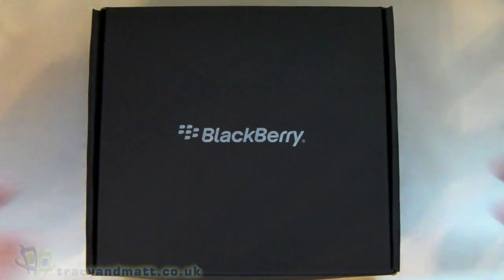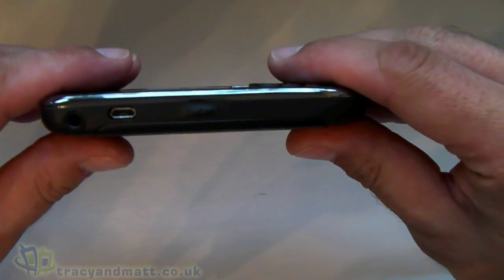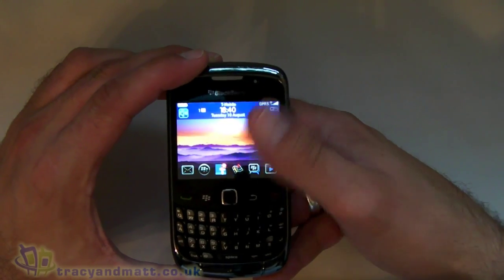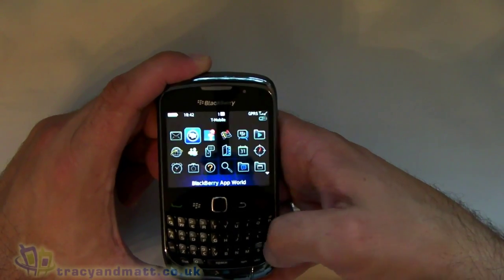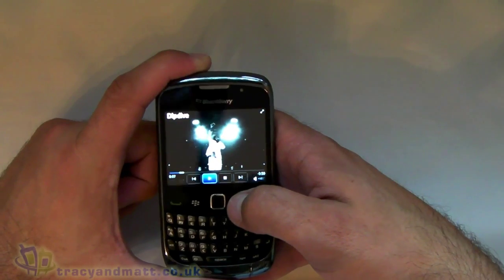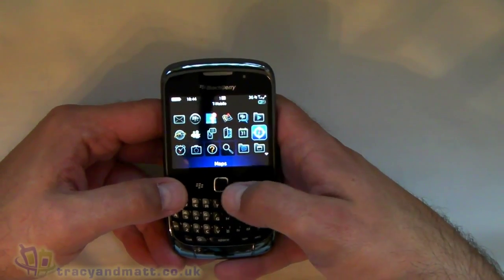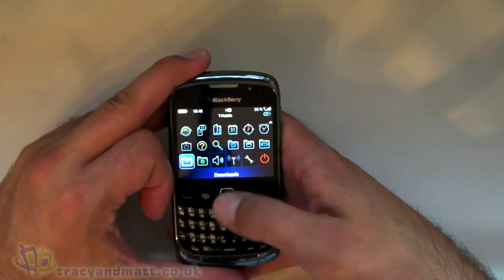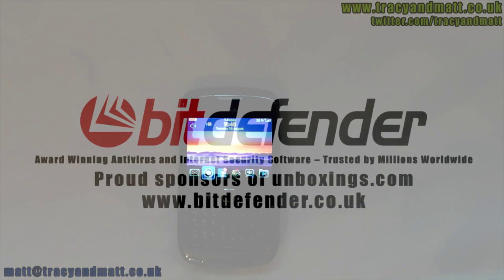BlackBerry Curve 3G 9300 unboxing video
James unboxes the new BlackBerry Curve 3G 9300 in this video. One of RIM's latest handsets.